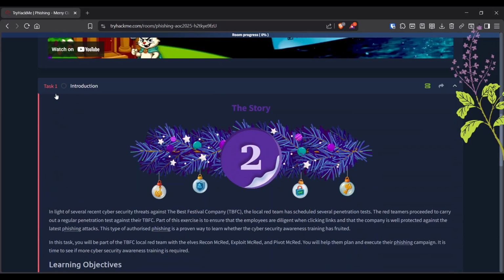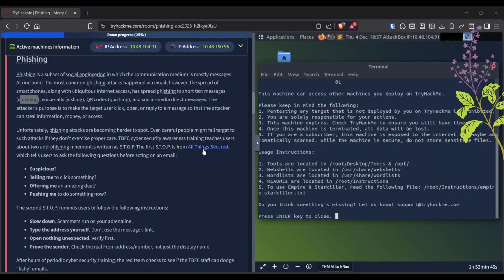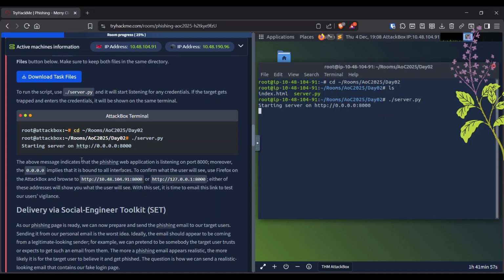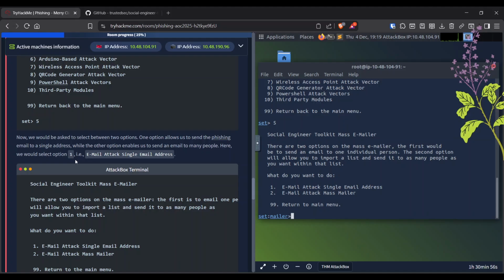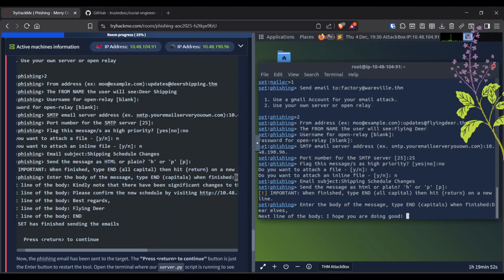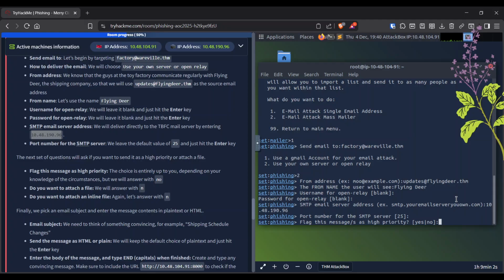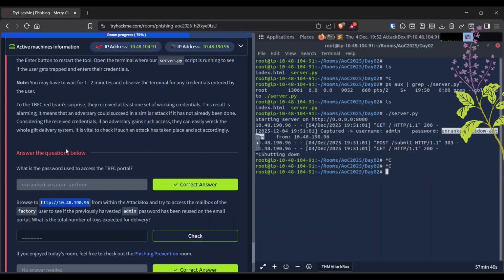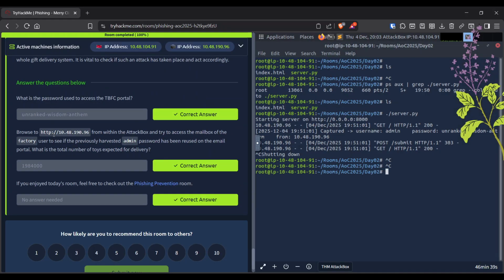TryHackMe Advent of Cyber Day-2 | Social Engineering & Phishing Explained | SET Toolkit Walkthrough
Welcome to kWattVerse! Learn AI, Cybersecurity, and Ethical Hacking in simple, step-by-step tutorials

🎄 Welcome back to Advent of Cyber 2025 – Day-2!
In today’s episode, we explore one of the most powerful (and dangerous) hacking techniques: Social Engineering & Phishing.
This 1+ hour video is a complete beginner-friendly walkthrough covering the theory, tools, and a practical phishing attack simulation using the Social Engineering Toolkit (SET).

Why humans are the weakest link

Real-world use cases in cybercrime

🔹 Types of Phishing

Email Phishing

Spear Phishing

Smishing (SMS phishing)

Vishing (voice phishing)

Cloning + Credential Harvesting

Browser-based phishing attacks

🔹 Hands-On Practical Lab

You will watch a full simulation where we:

✔️ Run the TryHackMe-provided script to generate a fake phishing login page

✔️ Understand how attackers clone legitimate websites

✔️ Use SET (Social Engineering Toolkit) to create a phishing email

✔️ Embed the credential-harvesting link inside the phishing email

✔️ Send it to the “employee” to test if they fall for the trap

✔️ Capture credentials if the target logs in

✔️ Trigger the automated awareness training module

This is exactly how real attackers plan, design, and deliver phishing attacks—and how cybersecurity professionals defend against them.

This complete Day-2 walkthrough is perfect for:

Beginners in Cybersecurity & Ethical Hacking

IT students

TryHackMe learners

People preparing for SOC Analyst / Blue Team roles

Anyone learning cybersecurity from zero

TryHackMe Advent of Cyber (AOC 2024)

Linux Environment

SET – Social Engineering Toolkit

Credential Harvesting Scripts

Fake Web Login Page Generator

This video trains you on the mindset of attackers—how they manipulate humans instead of systems.
Understanding social engineering is a fundamental skill for anyone aiming to become a:

SOC Analyst

Penetration Tester

Red Teamer

Cyber Threat Analyst

Security Engineer

If you enjoyed this breakdown, please:

💬 Comment your doubts
📢 Share with others learning cybersecurity

Your support motivates me to keep uploading Advent of Cyber daily! ❤️

In this video, you’ll learn AI basics, cybersecurity fundamentals, and ethical hacking techniques. Perfect for beginners and tech enthusiasts in the US, UK, Canada, and Australia.

TryHackMe Advent of Cyber Day 2
Advent of Cyber 2025 Day 2
TryHackMe Day 2 walkthrough
Social Engineering tutorial
Phishing attack explained
phishing attack demonstration
credential harvesting tutorial
Advent of Cyber social engineering
TryHackMe phishing room
email phishing demonstration
smishing vs vishing vs phishing
cybersecurity learning for beginners
SOC analyst training videos
ethical hacking practical tutorial